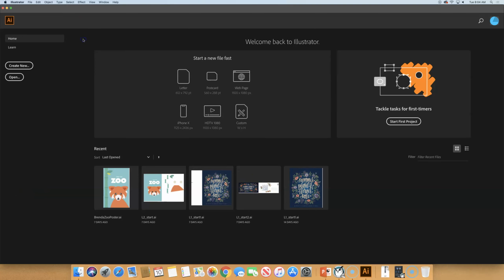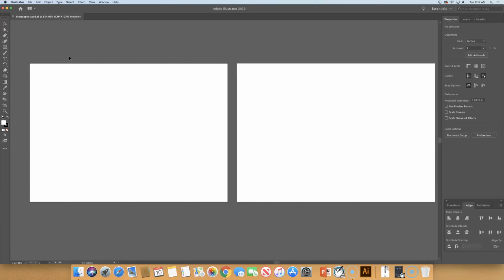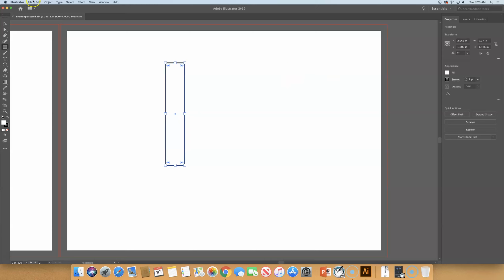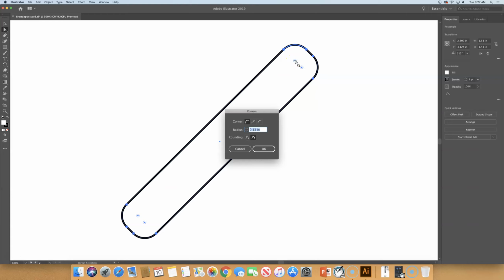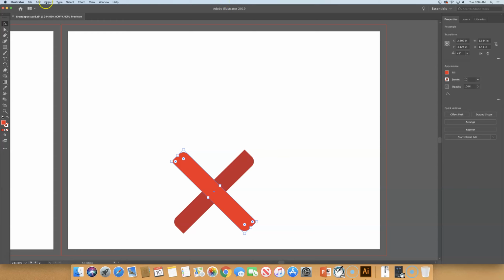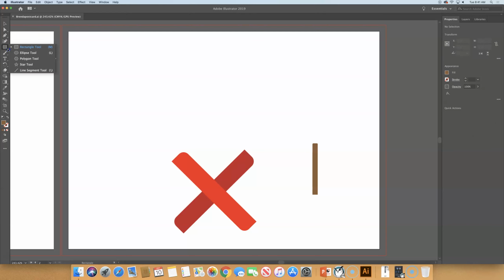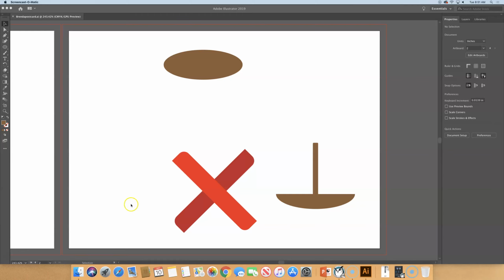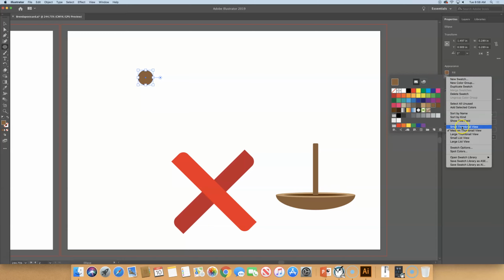Illustrator Ch. 3 thru p. 95 2019